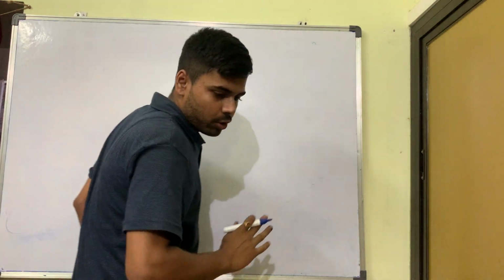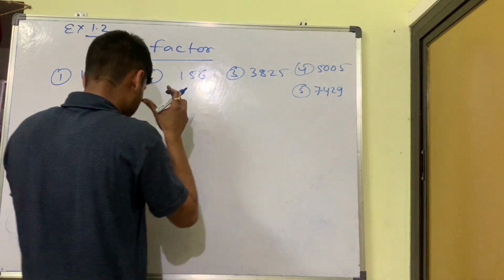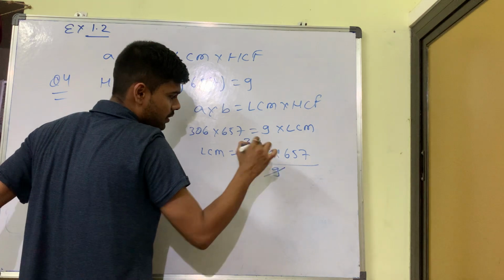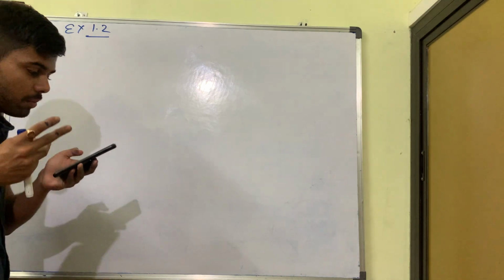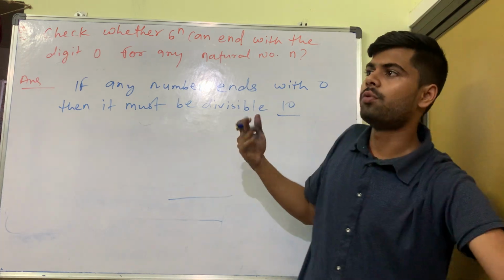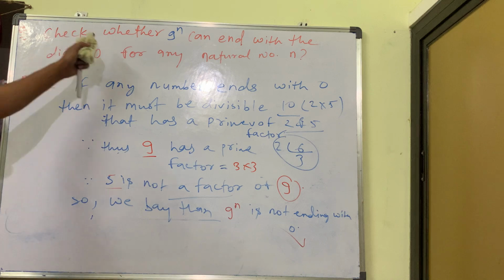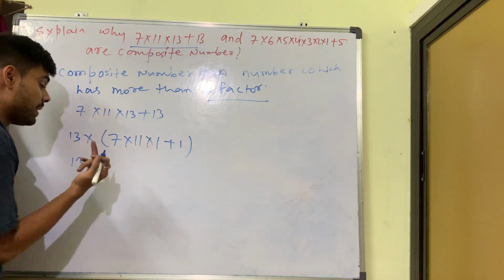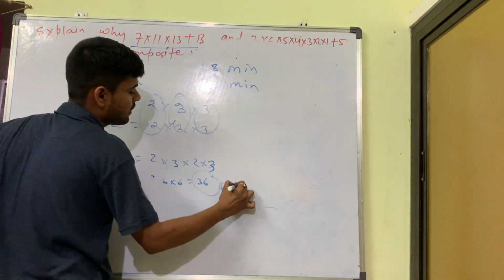Real number class 10